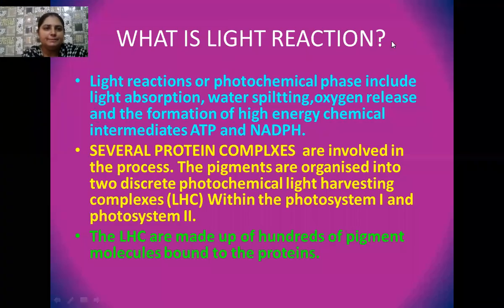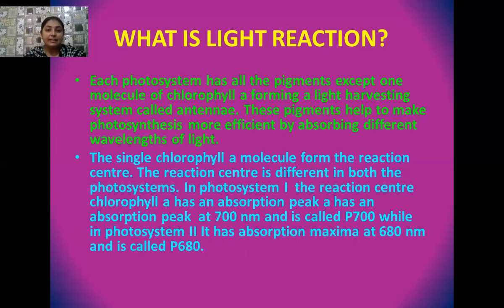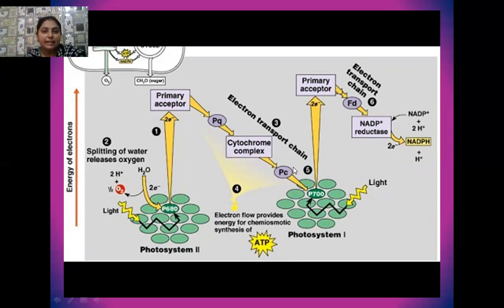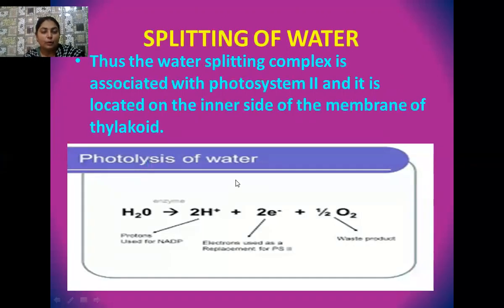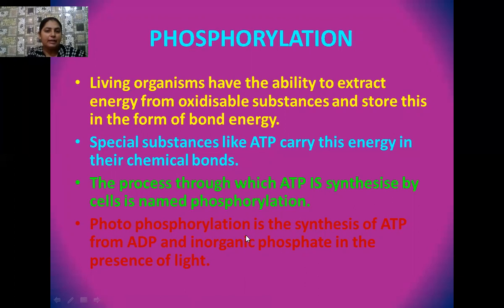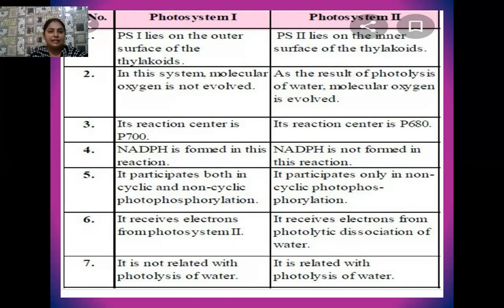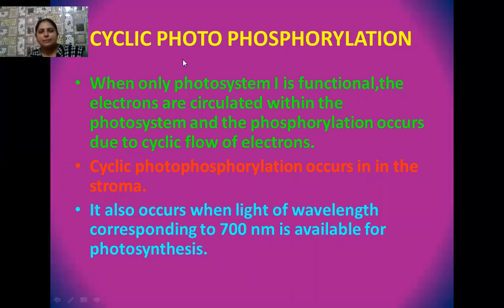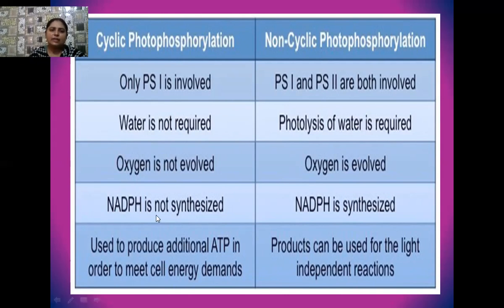CHAPTER 13 PHOTOSYNTHESIS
TYPES OF PHOTOSYSTEMS,CYCLIC AND NON CYCLIC PHOTO PHOSPHORYLATION.